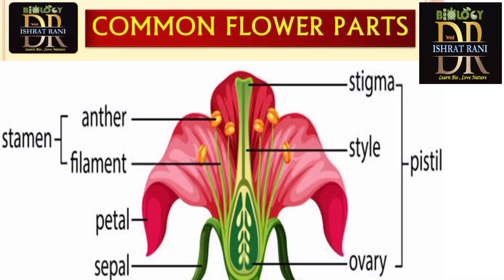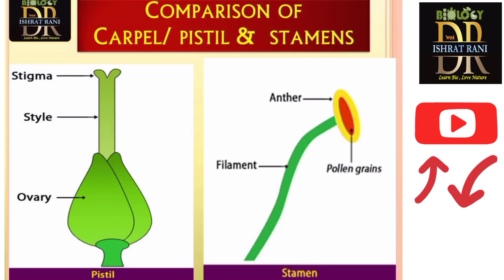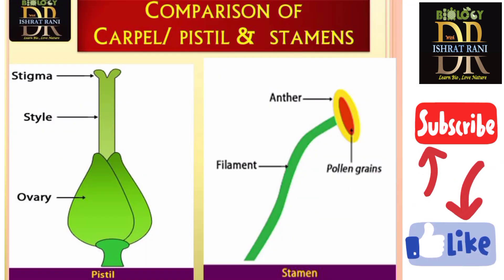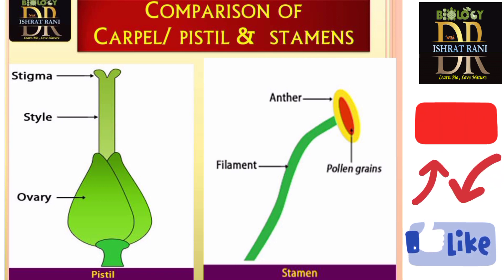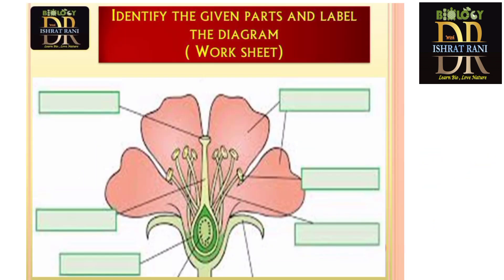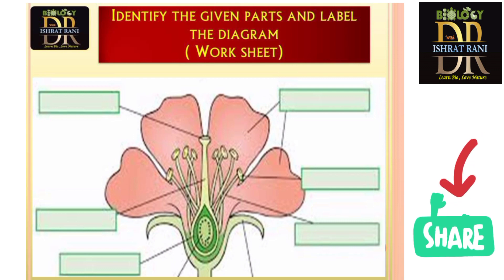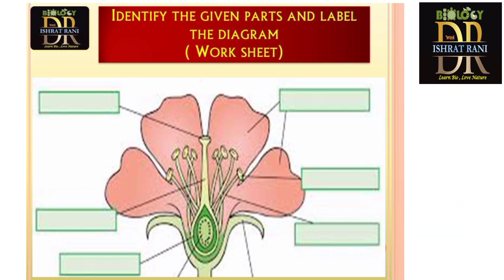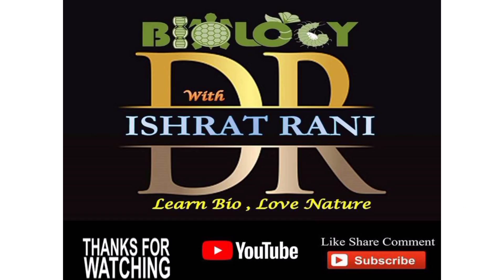Parts of Flower ( Practical)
Flower Description